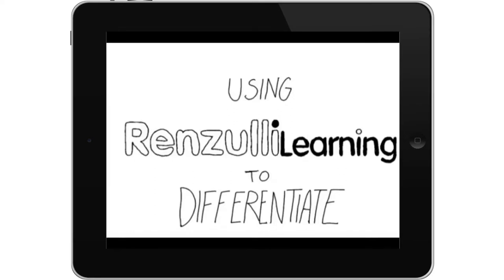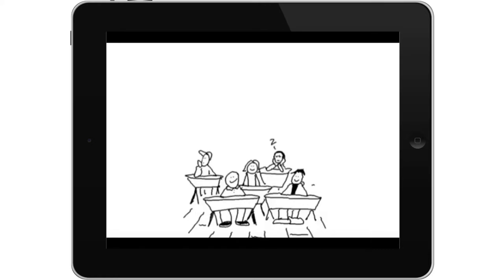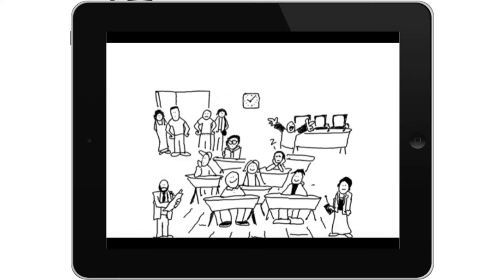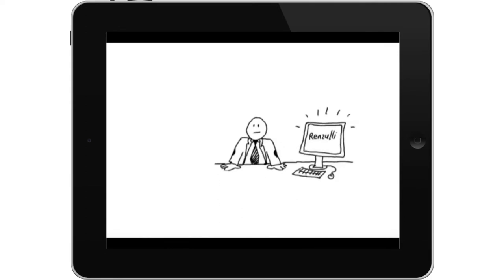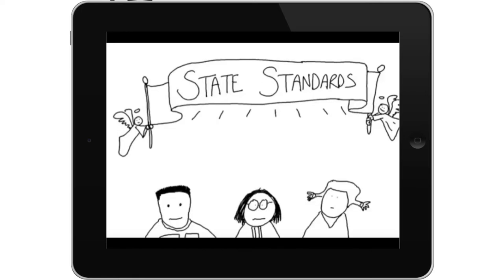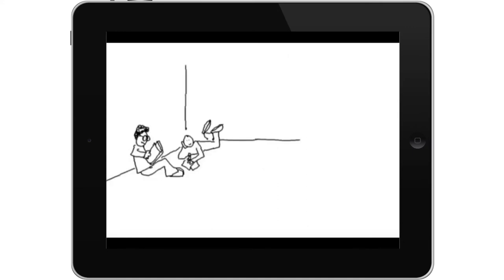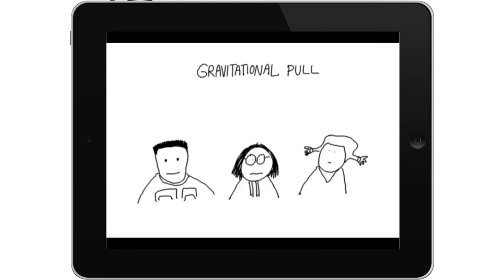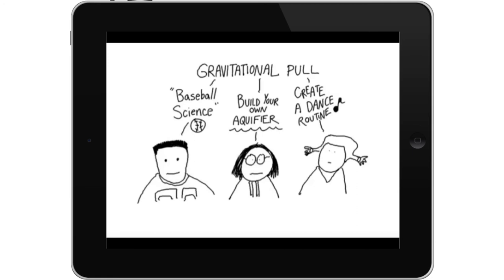Using Renzulli Learning to Differentiate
Differentiation can seem difficult - let Renzulli Learning make it easy for you to bring a personalized learning experience to every child in your classroom, every day!